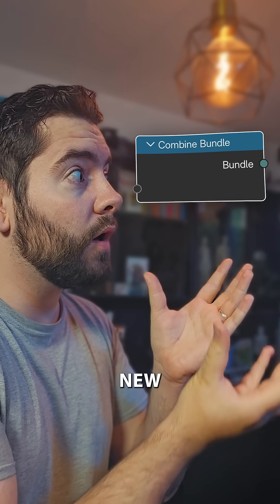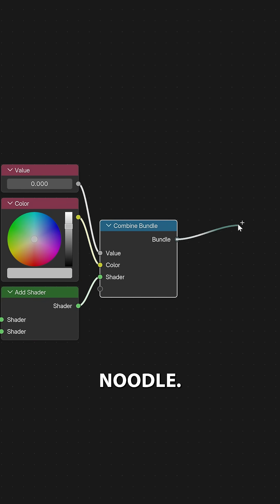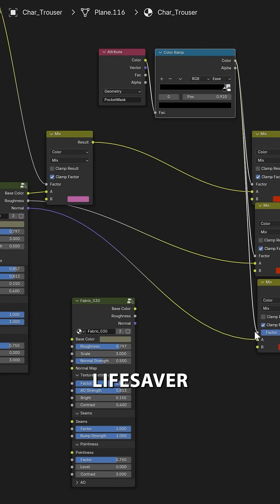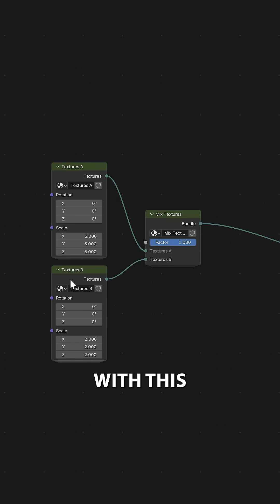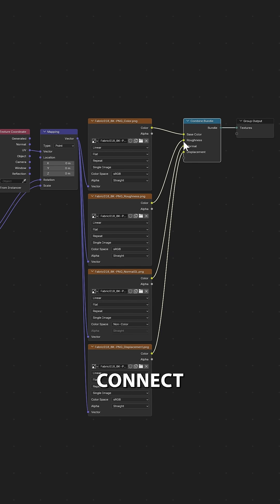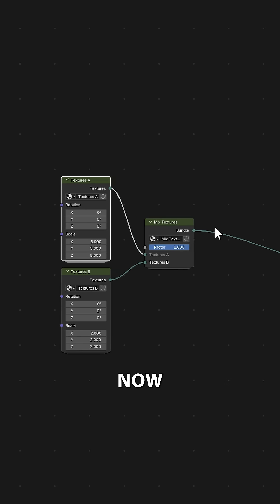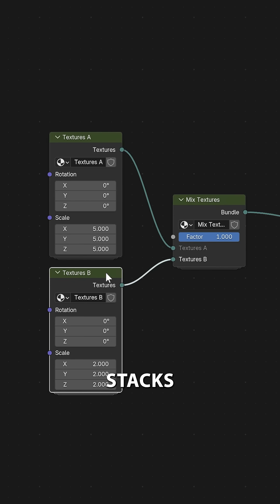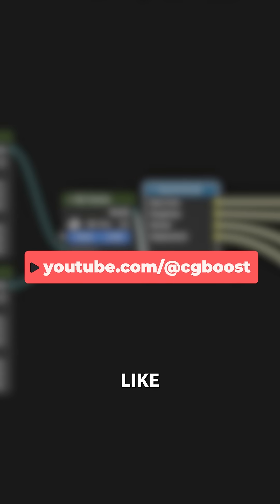Combine different inputs into a single node with the new Bundle Node in Blender 5.0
Jim Morren shows how you can combine different inputs into a single node with the new Bundle Node in Blender 5.0.